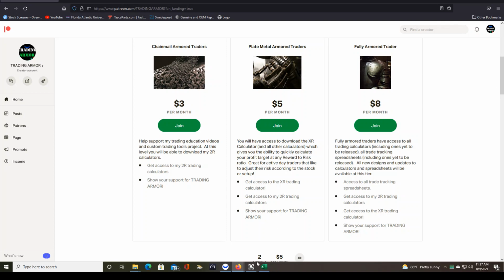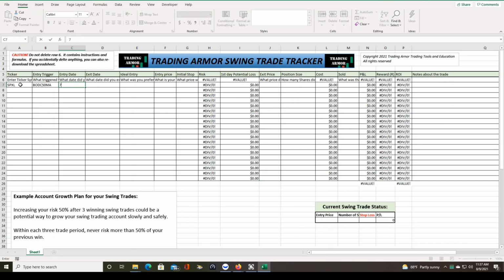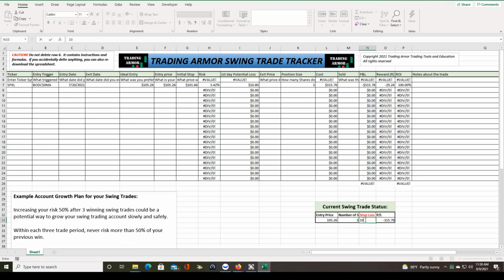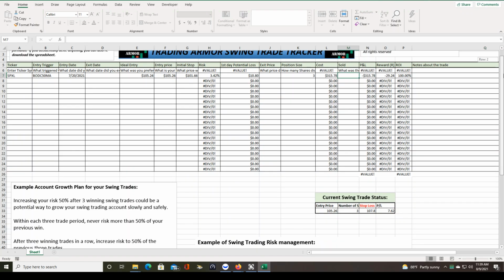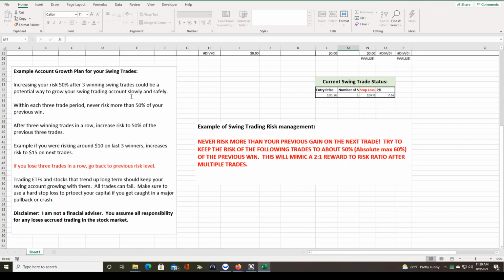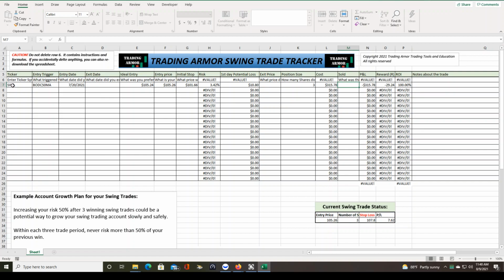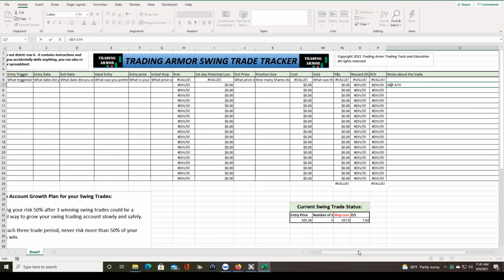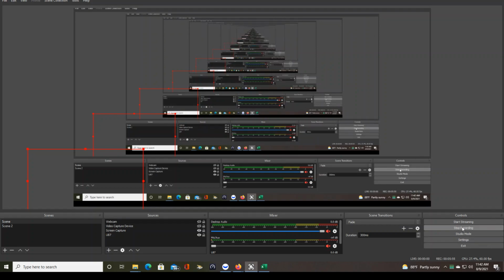Custom Swing Trade Tracking Spreadsheet! | How to Use it and Where to Get it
Tracking your trades is essential to being a successful long term trader.  It's not enough to track your P&L.  You should be tracking things like entry triggers, risk taken, share size etc.  This spreadsheet does all of that and more.  You will become a better trader by tracking all of your trades.